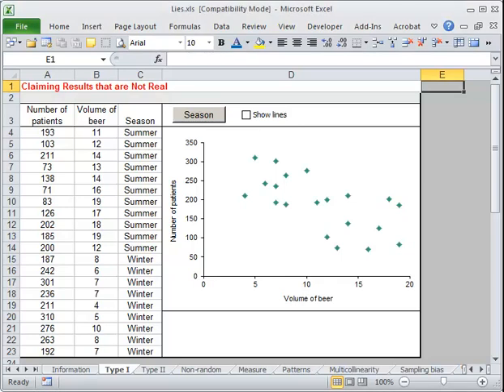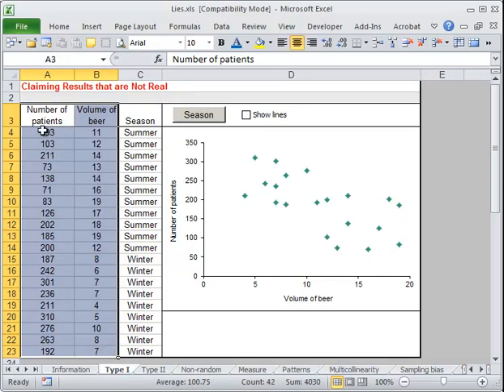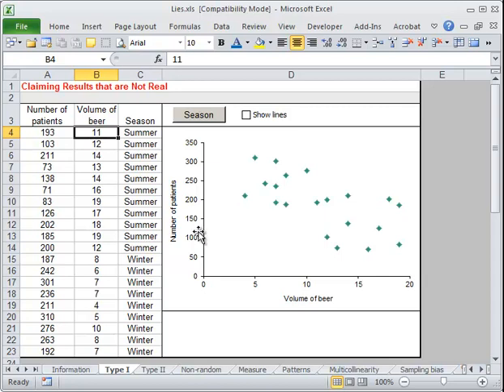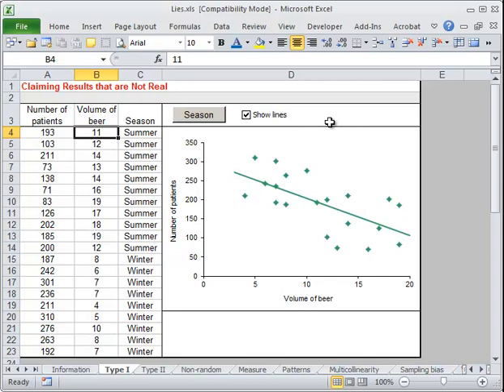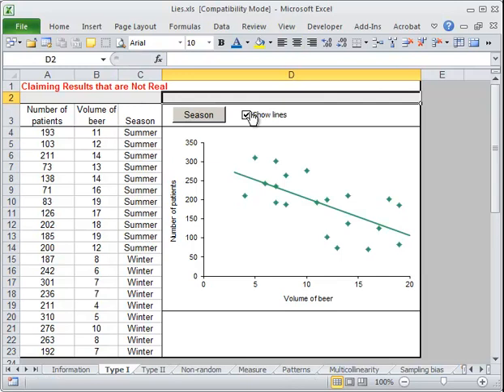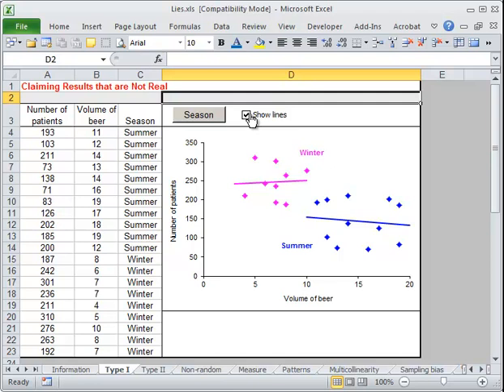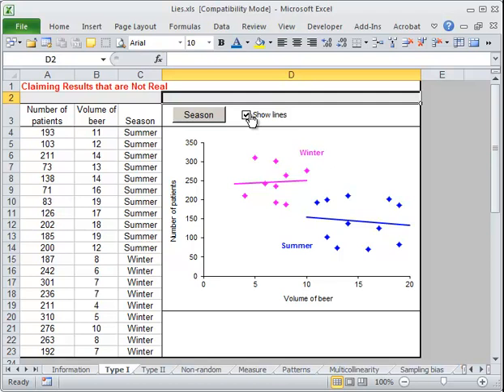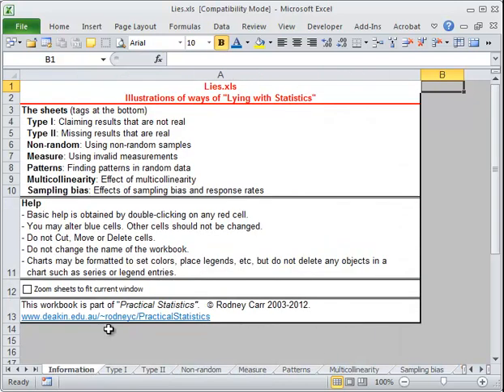Lying with Statistics - Ignoring Important Sources of Variation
This is a demonstration of an all-too-common way of lying with statistics. It shows how you can can draw an incorrect conclusion if you don't include important sources of variation in your investigation.